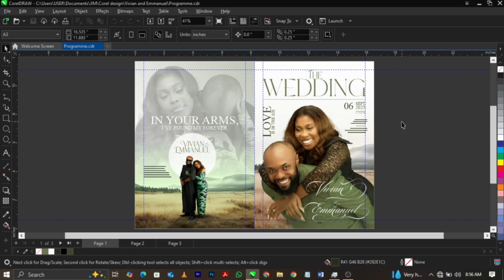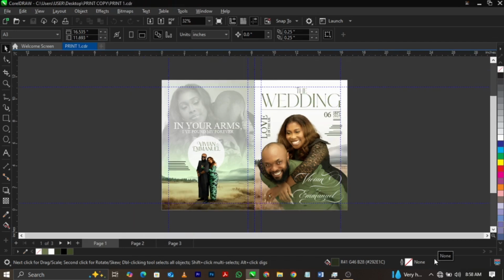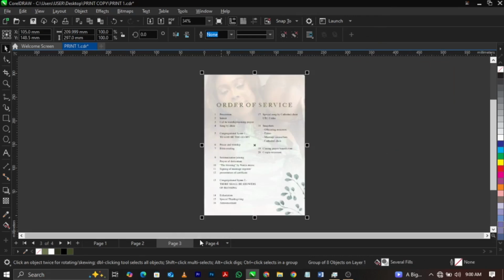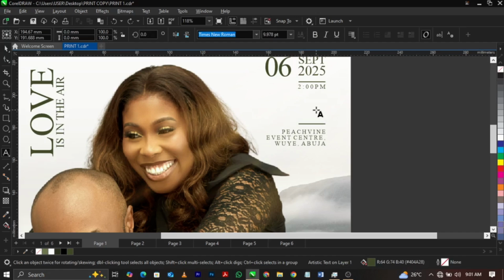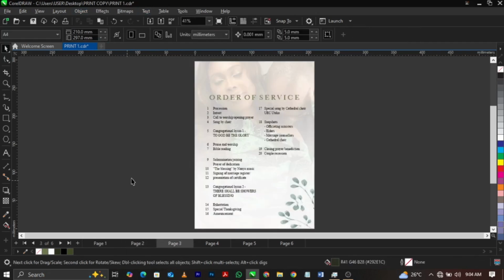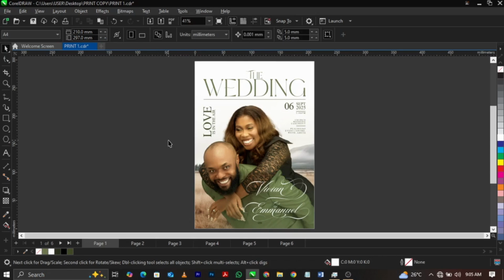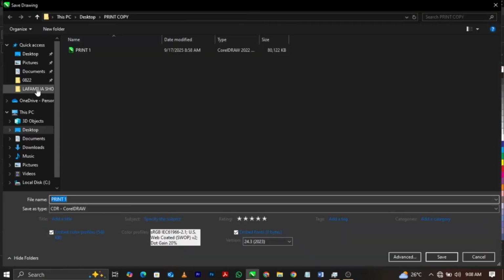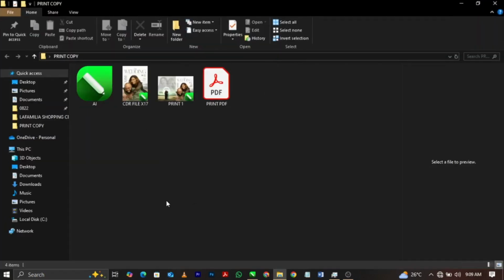Export Design for Print Like a Pro | Graphic Design Tips & Tricks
Best method to export desig for print